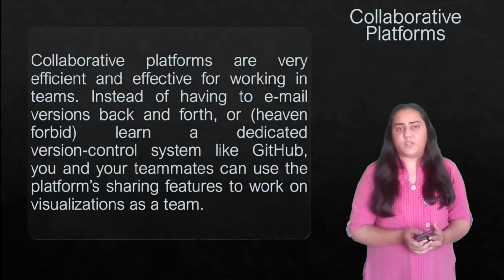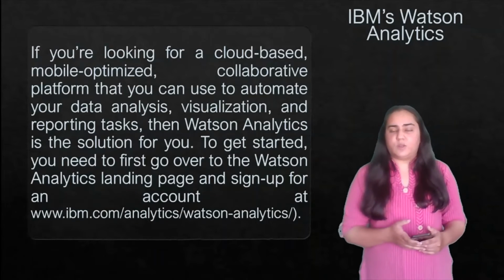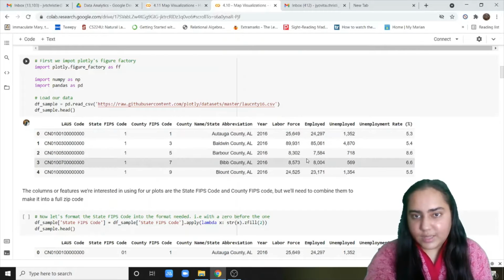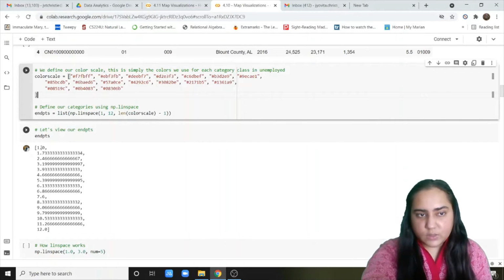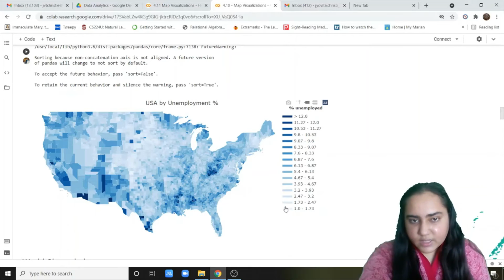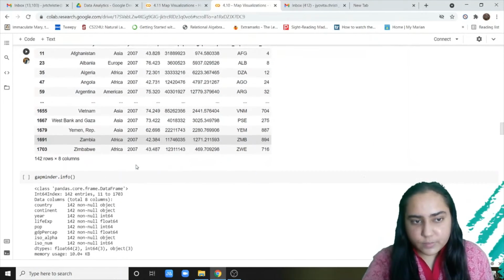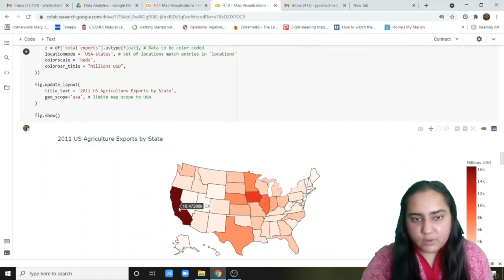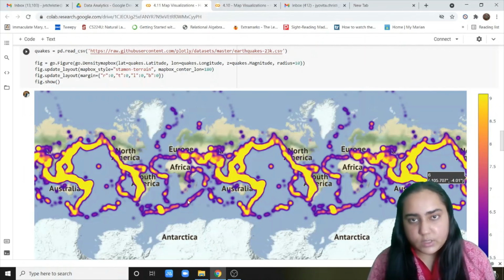38. IBM Watson Analytics and Plotly